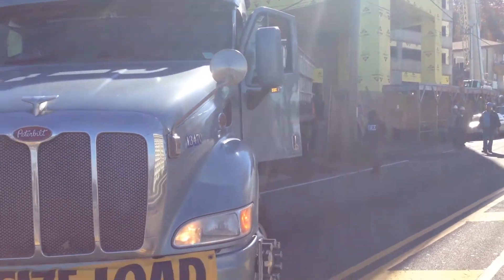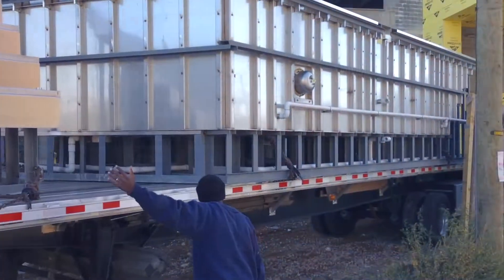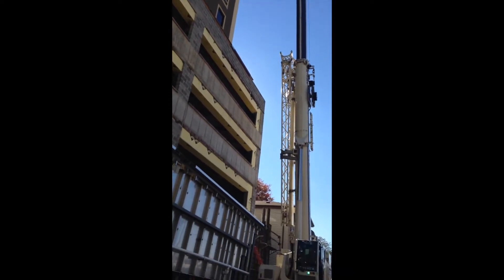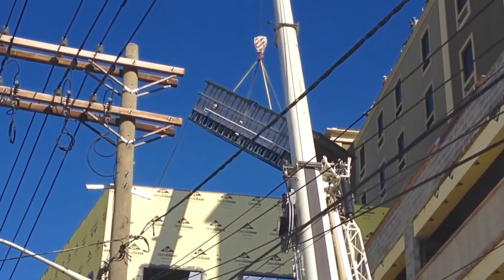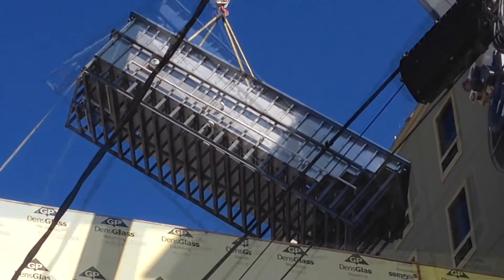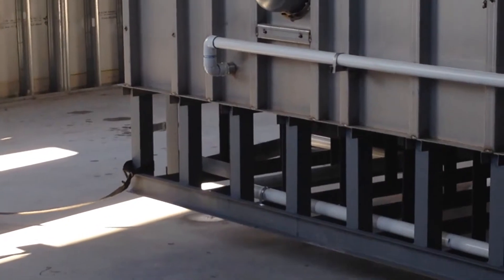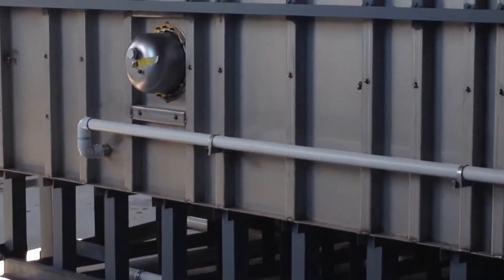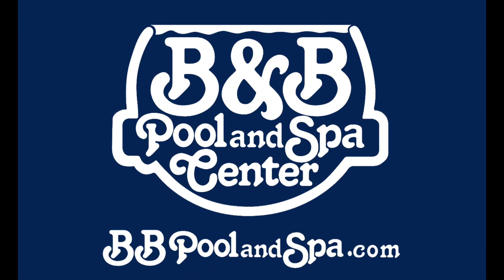Hotel Pool Installation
The successful loading of a stainless steel pool through a narrow skylight shows the precision and care required on an important commercial installation.